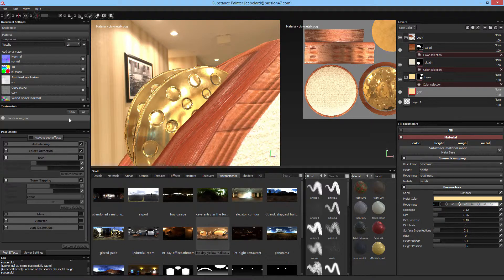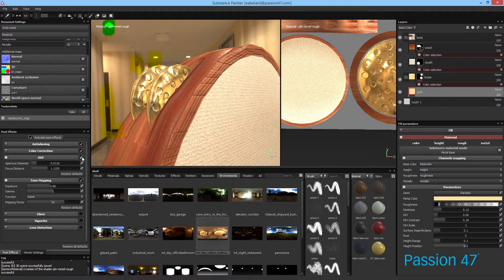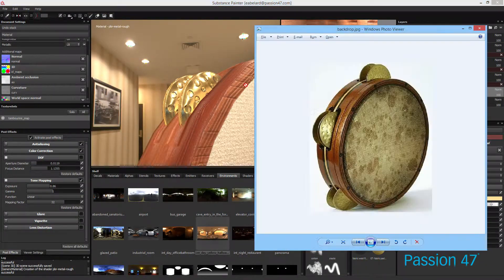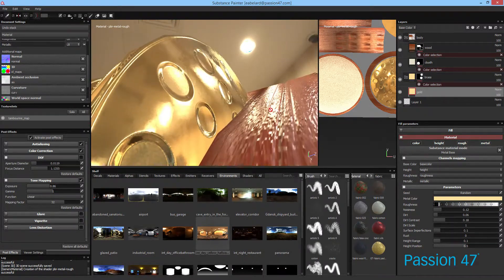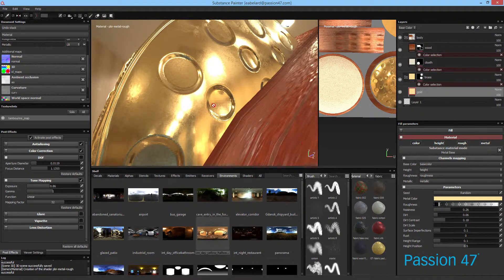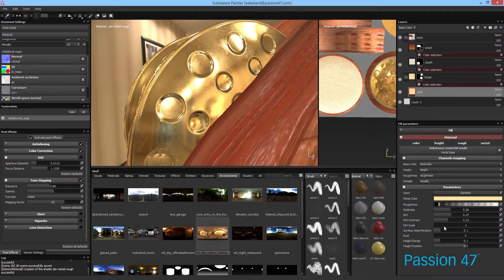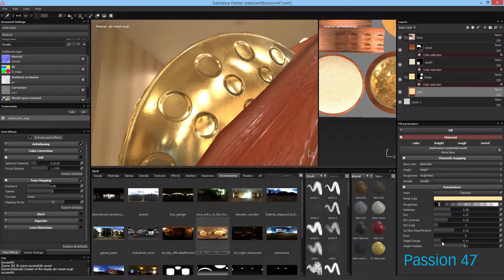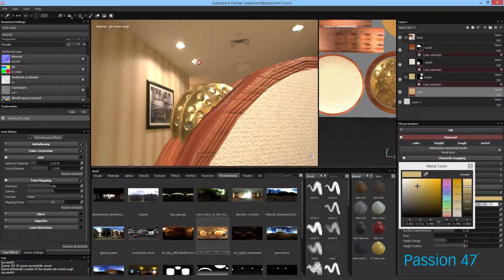Substance Painter Fill Layers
Hands down Substance Painter is the best tool for painting and designing PBRs. In this video you'll learn how to take advantage of fill layers and substance designer integration.